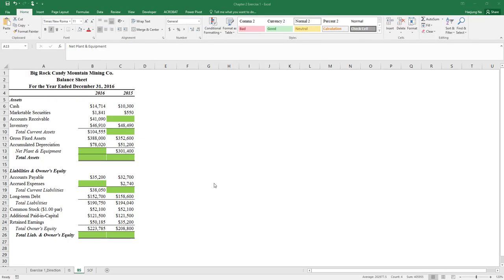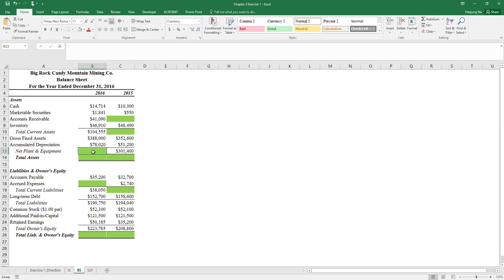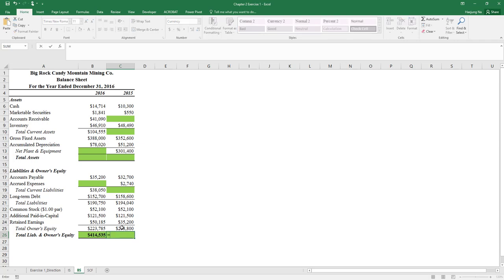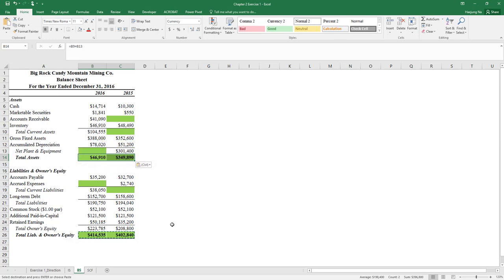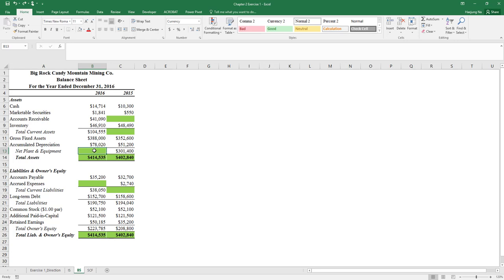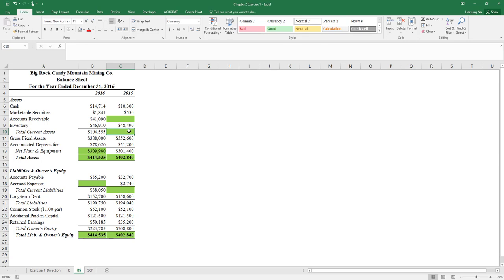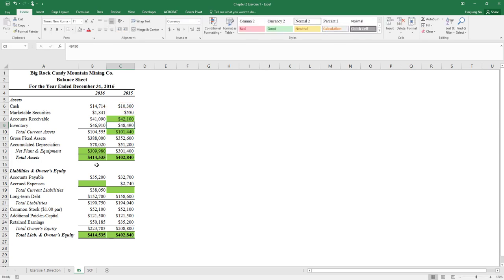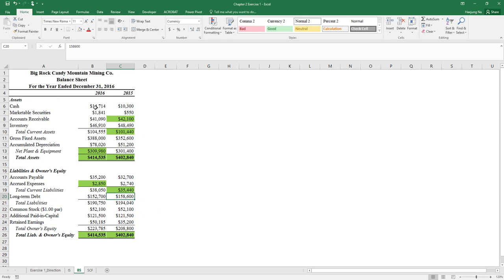[FIN 3250] Ch. 2 Balance Sheet